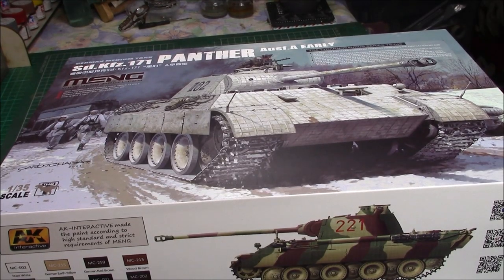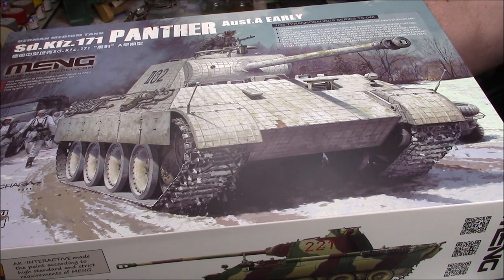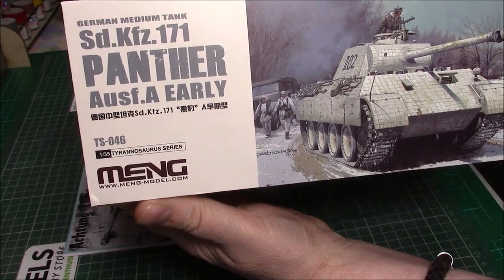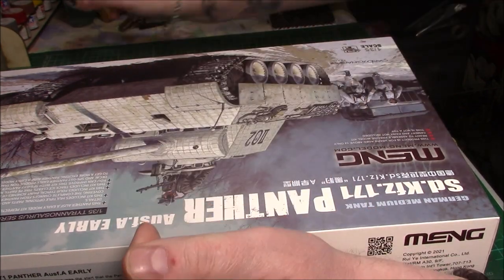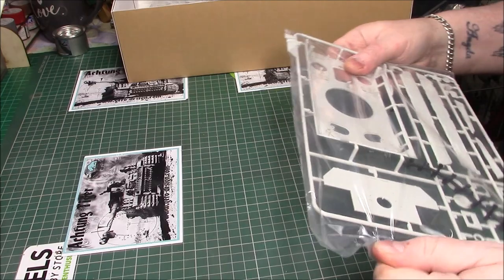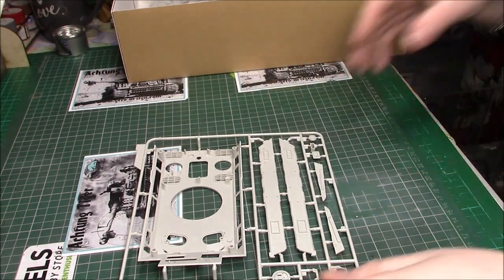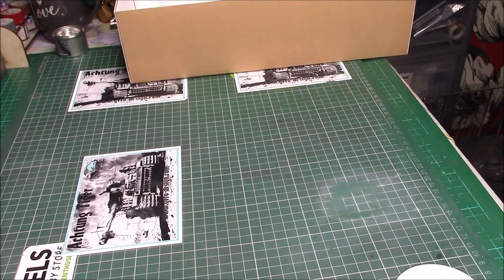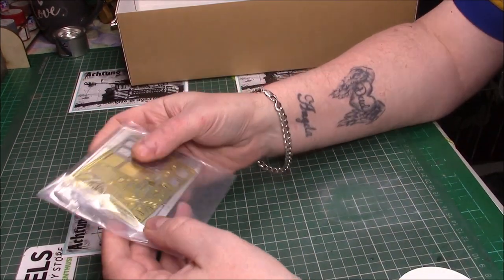Meng Model 1/35 TS-046 Sd.Kfz.171 Panther Ausf.A Early ( UnBoxing )